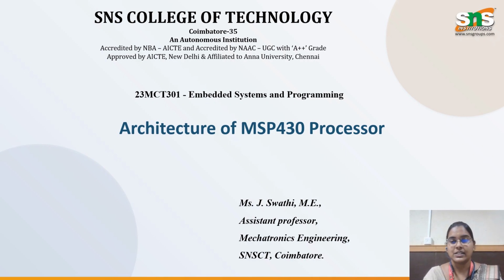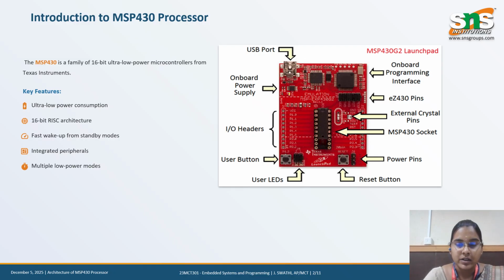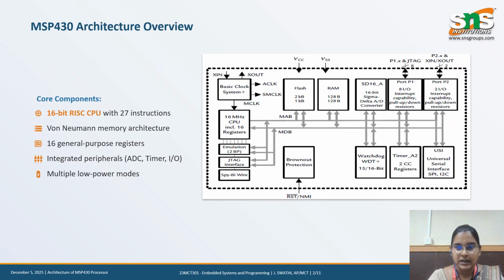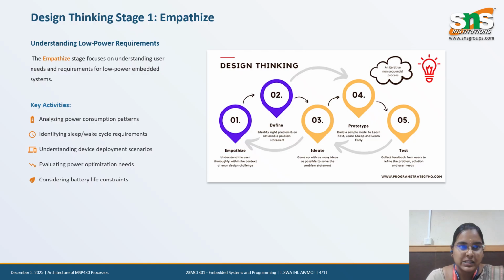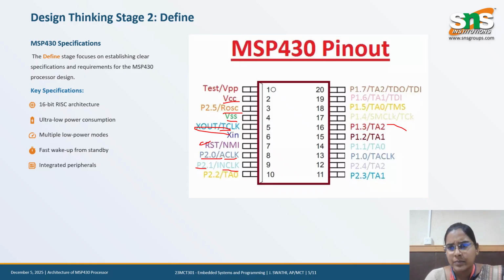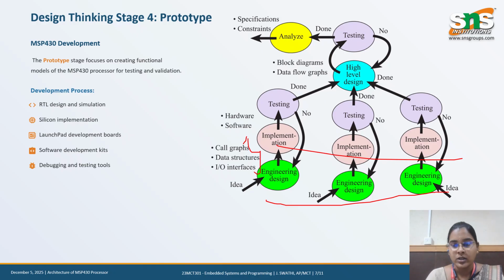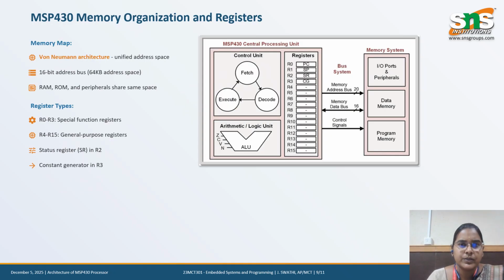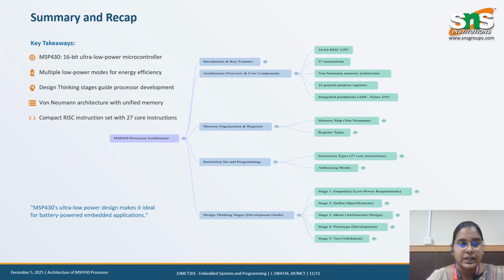Architecture of MSP430 Processor | Embedded Systems and Programming | SNS Institutions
Welcome to this detailed video on the Architecture of the MSP430 Processor, a highly efficient low-power microcontroller widely used in embedded and IoT applications. In this session, we explore the internal architecture of the MSP430 and understand how its design supports energy-efficient, real-time embedded systems.

The MSP430 processor, developed for ultra-low-power operation, is commonly used in battery-powered devices, sensor nodes, wearable electronics, and smart monitoring systems. Understanding its architecture is essential for designing reliable and optimized embedded applications.

🎯 What You Will Learn in This Video:

Introduction to the MSP430 family of processors

Key features and advantages of the MSP430 architecture

CPU core structure and instruction set overview

Register organization and addressing modes

Memory architecture: Flash memory, RAM, and peripheral memory

Clock system and low-power operating modes

Interrupt structure and vector table

On-chip peripherals and their role in embedded applications

This video explains how the RISC-based architecture of the MSP430 enables fast instruction execution with minimal power consumption. You will also learn how different functional blocks interact within the processor to support real-time control, data acquisition, and communication tasks.

Through simplified block diagrams and clear explanations, this session helps bridge the gap between theoretical processor architecture and practical embedded system implementation. The concepts covered here form a strong foundation for programming MSP430 using Embedded C and for developing real-world applications.

This tutorial is especially useful for ECE, EEE, Mechatronics, and Embedded Systems students, as well as learners preparing for university exams, project development, and technical interviews. It also serves as a stepping stone toward understanding advanced topics such as low-power design techniques, interrupt-driven programming, and IoT system development.

At SNS Institutions, we follow the Design Thinking approach—Empathize, Define, Ideate, Prototype, and Test—to ensure that learners not only understand the architecture but also apply it effectively to solve real-world engineering problems.

📌 Watch the complete video to gain a strong conceptual understanding of the MSP430 processor architecture.